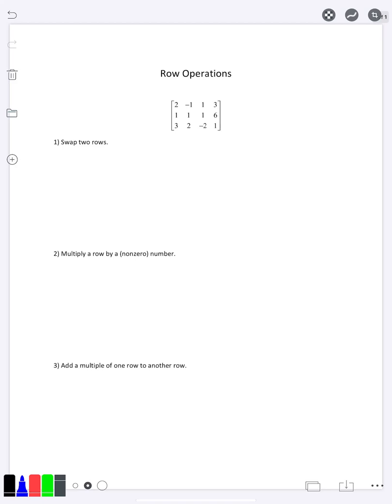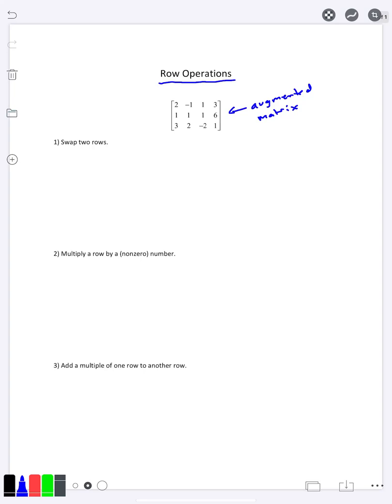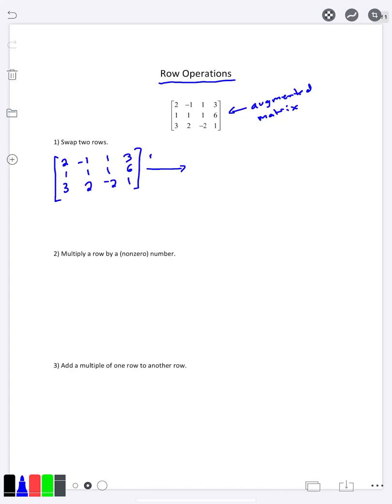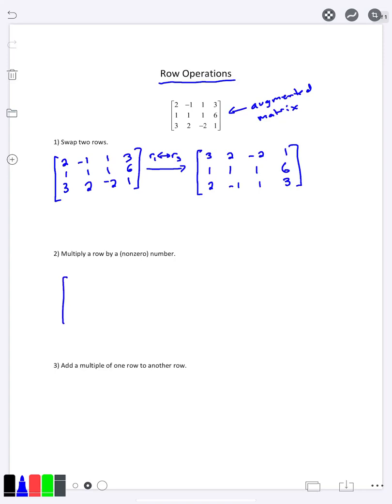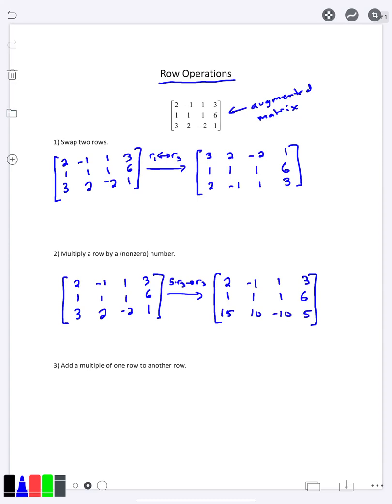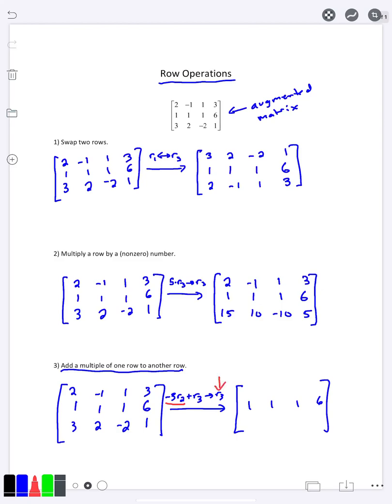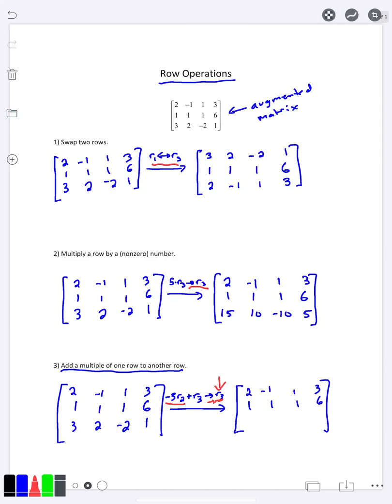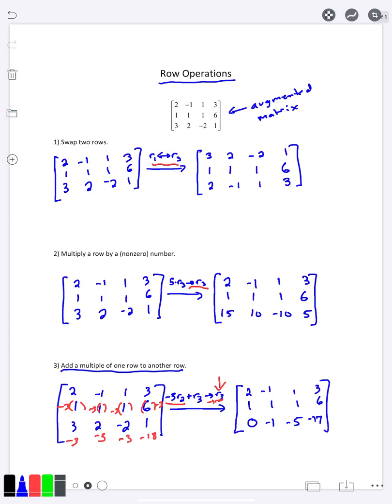Row Operations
This video discusses the three elementary row operations that you can use on a matrix.